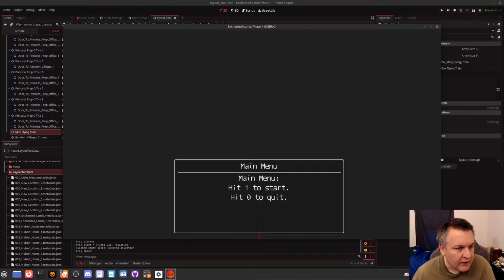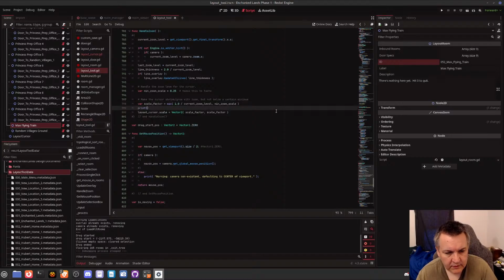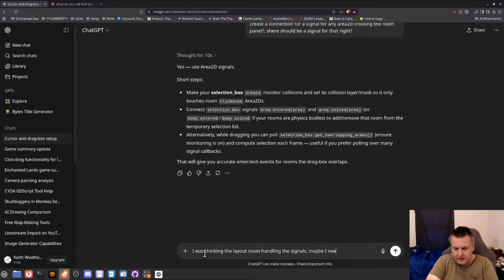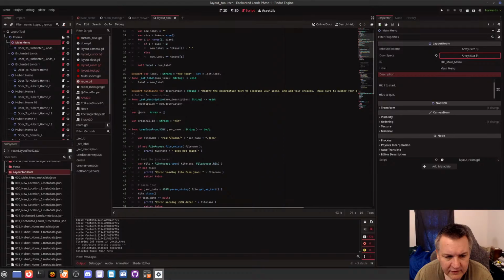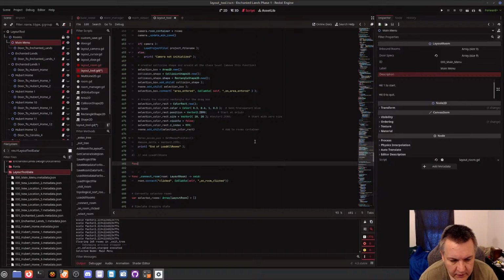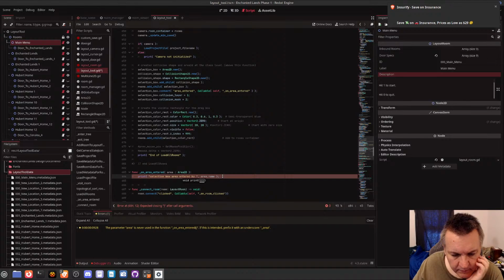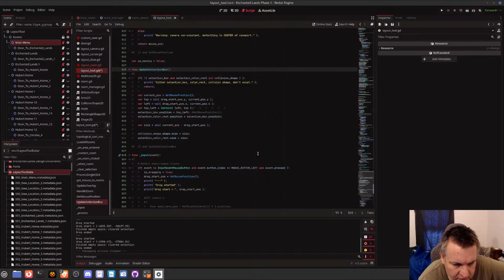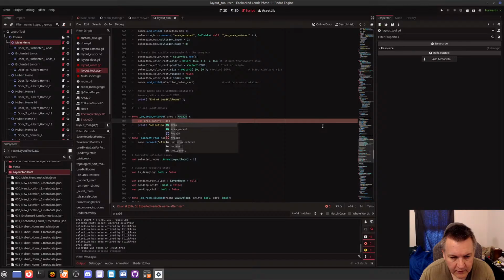Enchanted Lands Magical Resort Devstream 193 part 2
We'll try to get selection working in the layout tool.